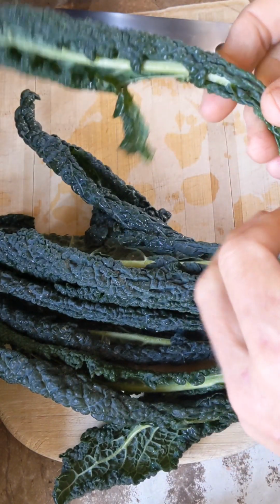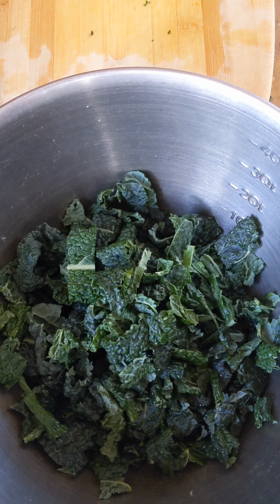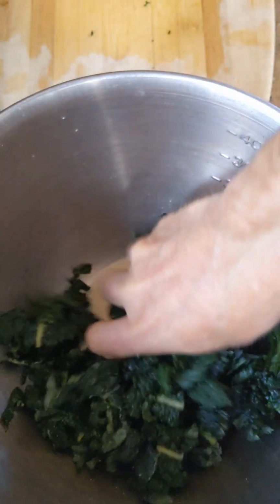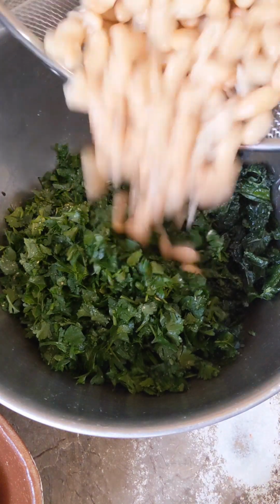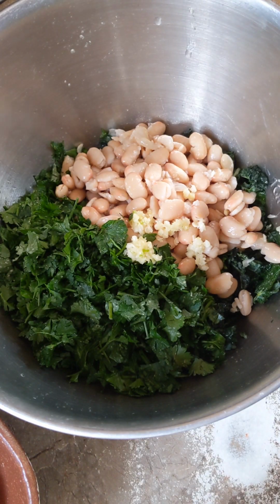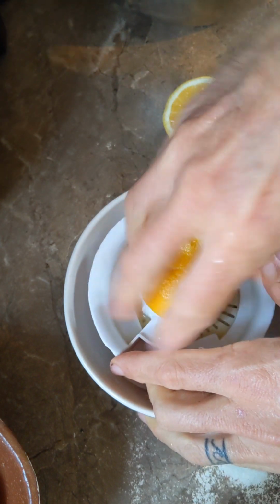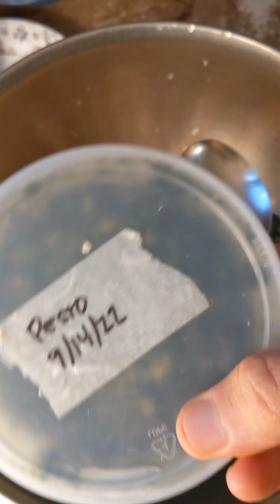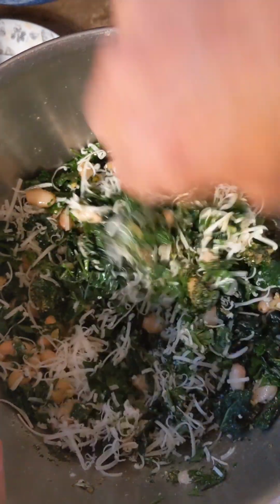Kale Salad Recipe to Make Your Family Say, Nom!!💥🌿🥦🌱💚⚡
I don't always get to make dinner for my family because they eat meat, cheese, and bread and I love to make raw vegan food. Tonight I get to be chef so tonight it's vegan eats!

Here's a recipe for a nice kale salad. No matter what your dietary preferences are, this salad is sure to satisfy!! (Just leave the beans out if you're fully raw.)

Scope it out☘️🥦🌱💚💥✨⚡